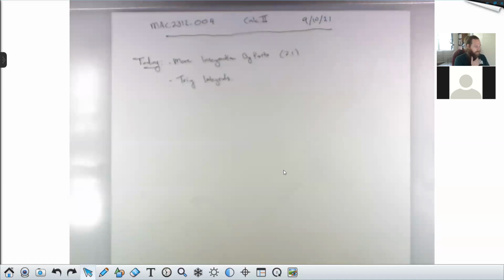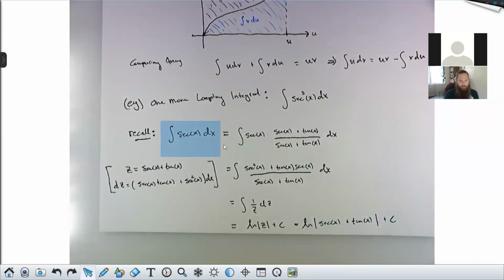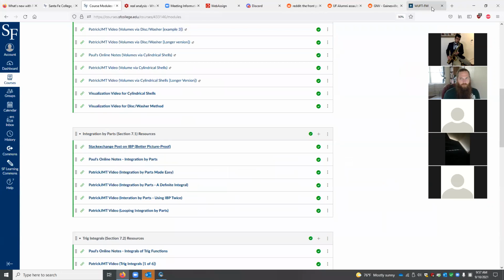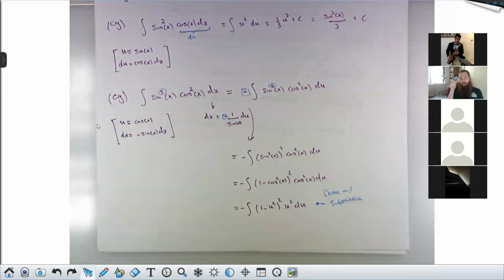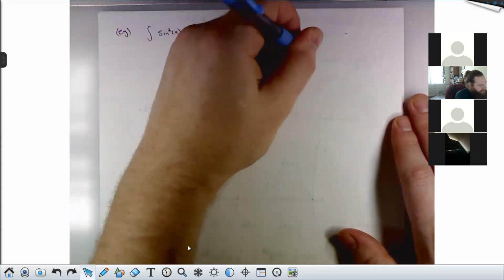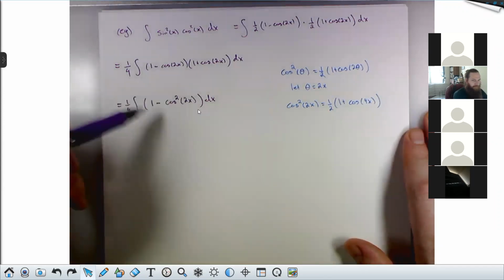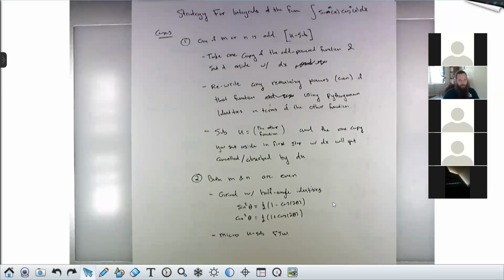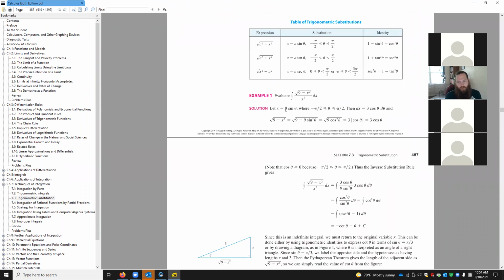MAC2312.004 Lecture 9.10.21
Integration by Parts (redux; looping integrals; picture proof), Trig Integrals (section 7.2)